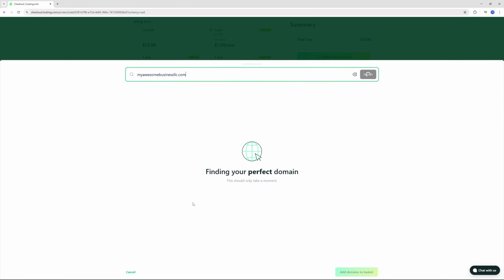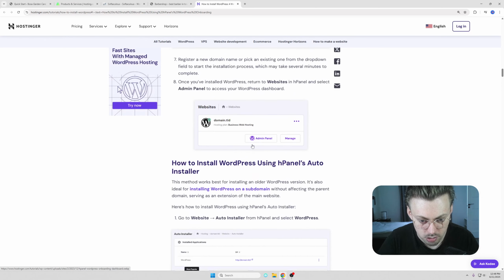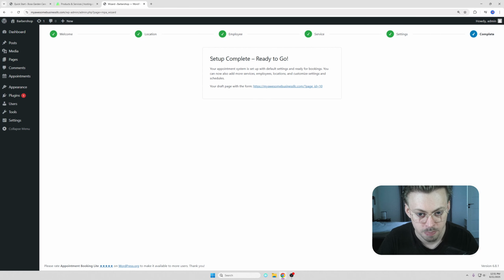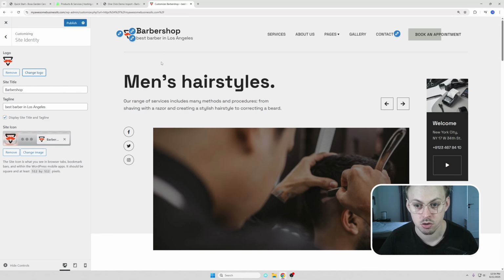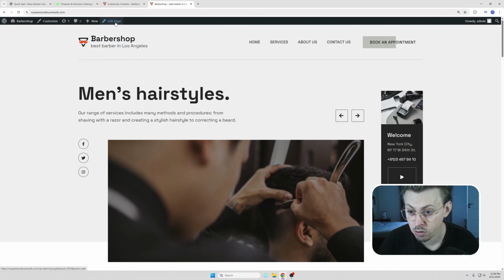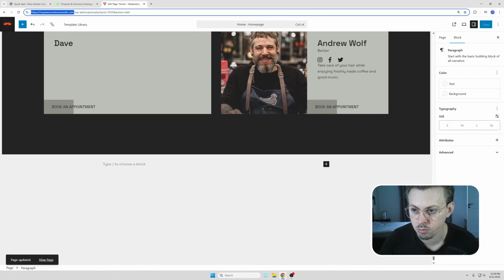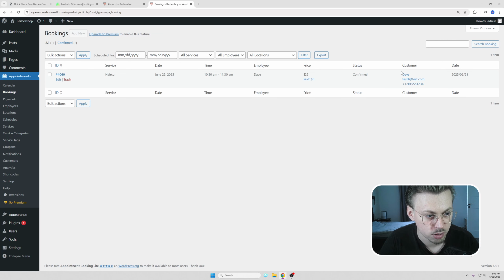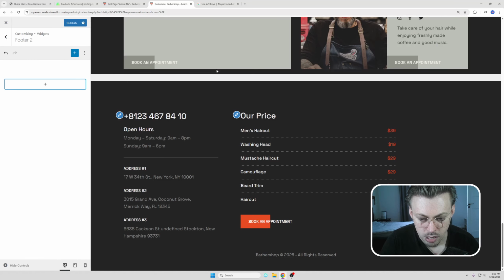How to create a website for your BARBERSHOP BUSINESS + appointments in 20 minutes!